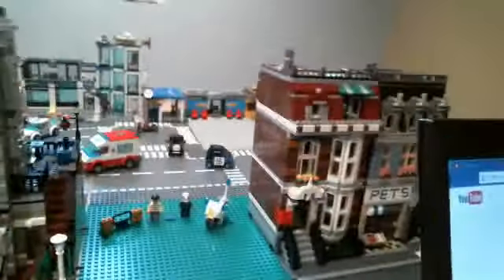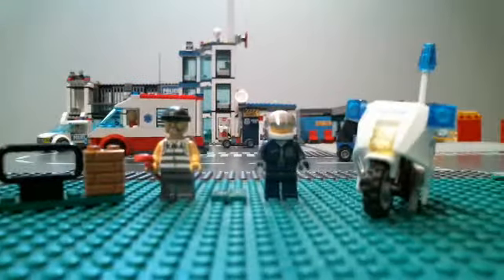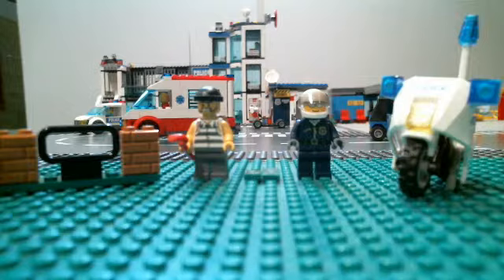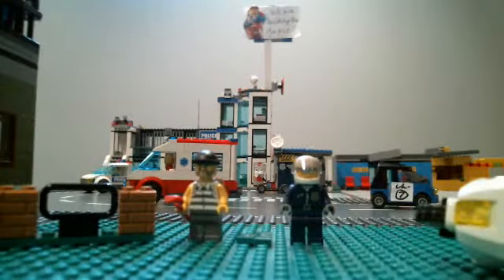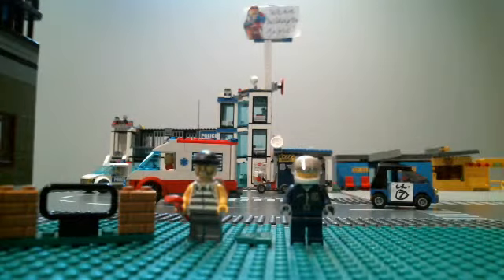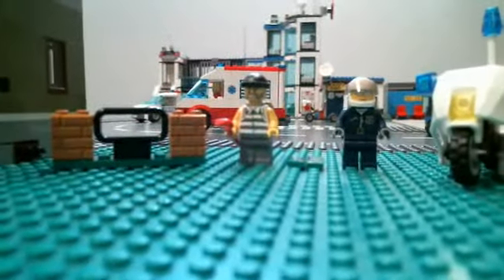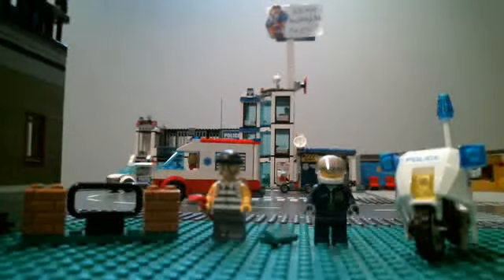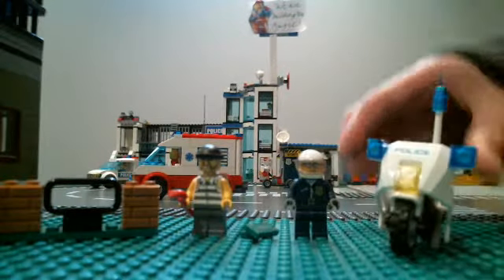Lego City Set 60041 Crook Pursuit/New Review Room!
This is a look at a new set and my new reviewing space!